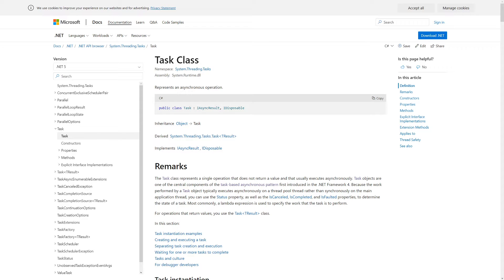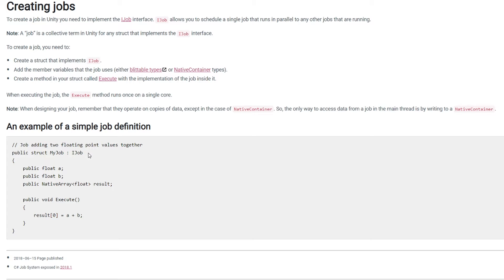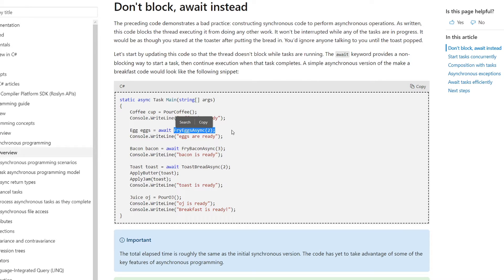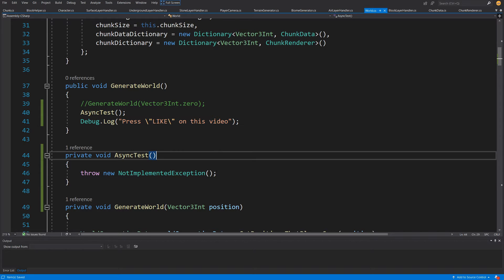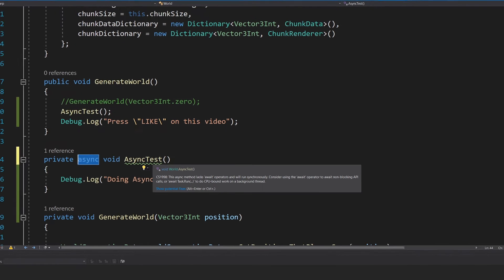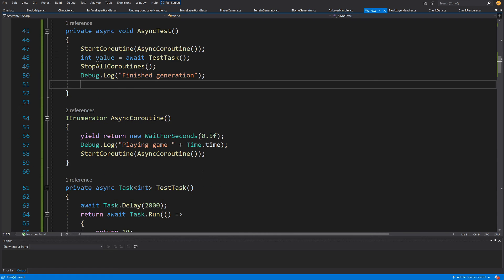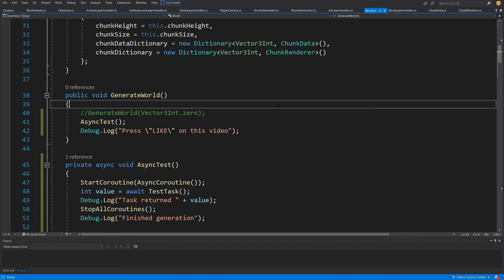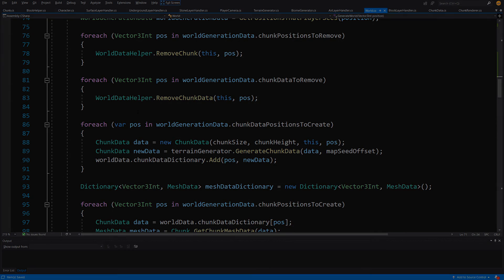Create MINECRAFT in Unity - S3 - P2 Async & Await in Unity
In the Section 3 we will explore how easy it is to make our code for the procedural voxel world tutorial multithreaded when we have separated data creation from the rendering of the chunks.